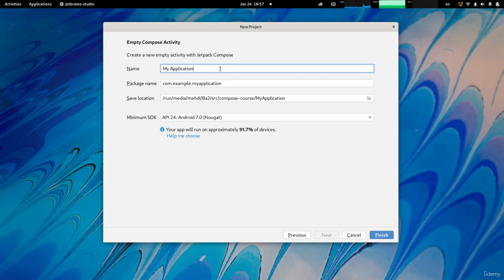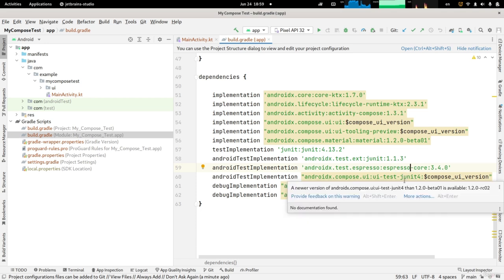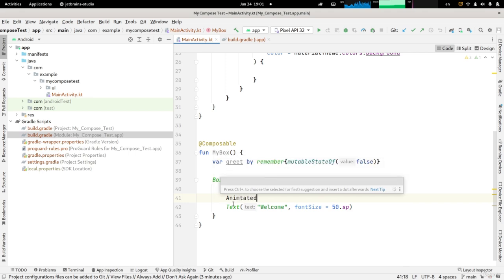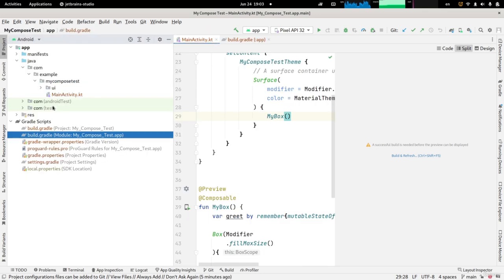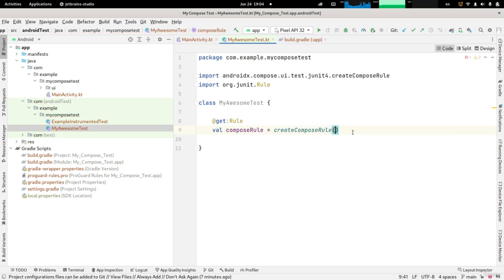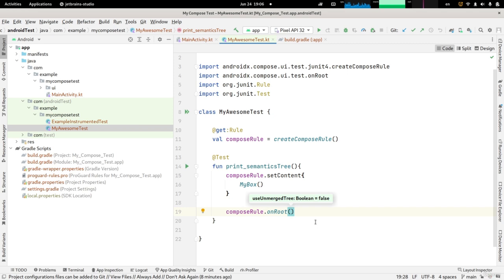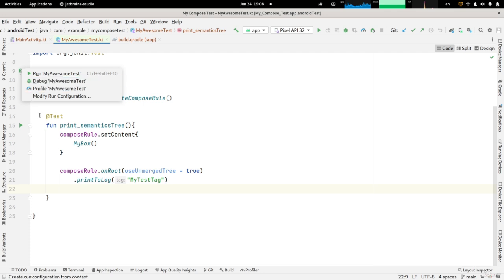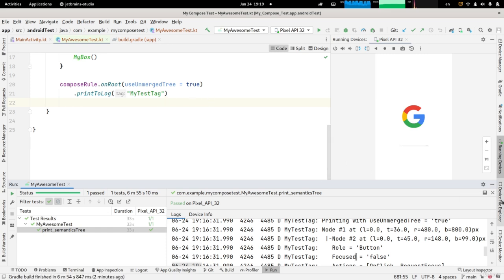Section 13 - Testing in Jetpack Compose - Part1